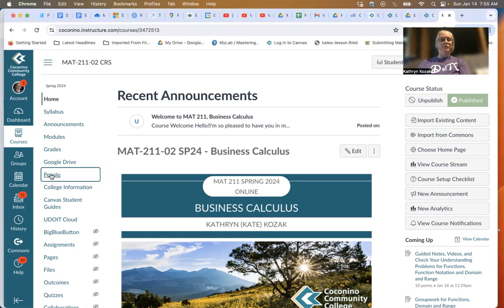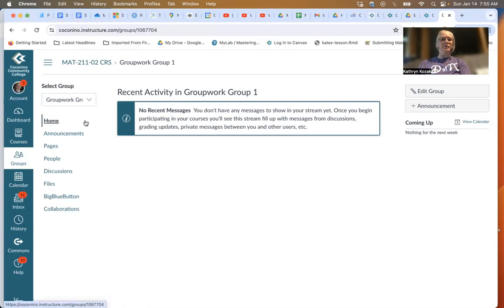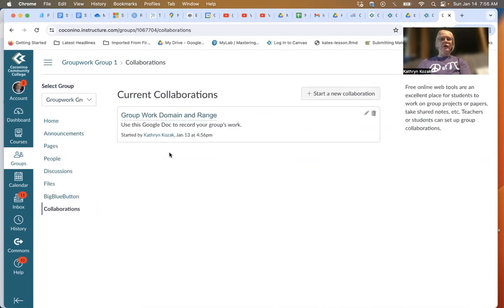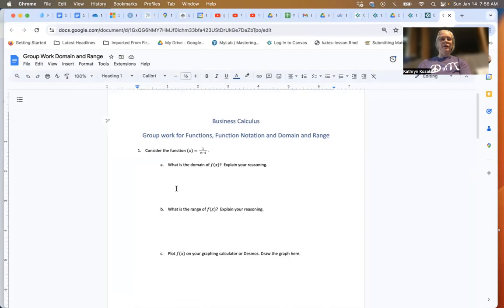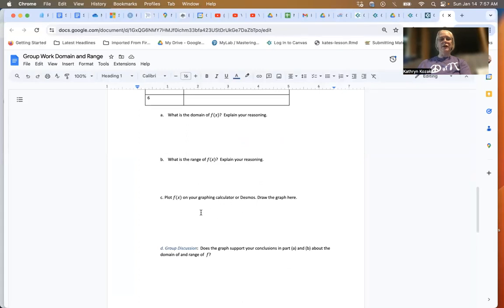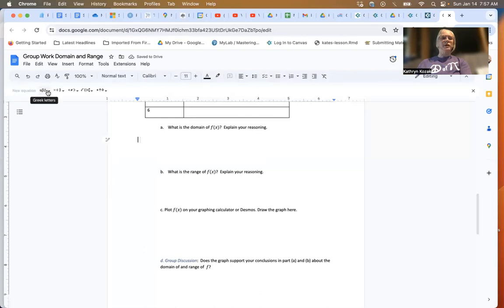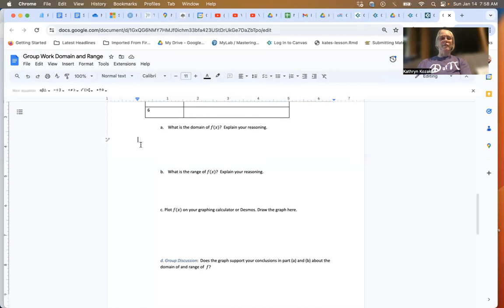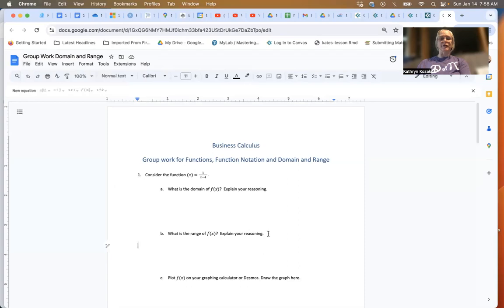Accessing Group Projects in Canvas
This video demonstrates how to sign up and use the Group toll in Canvas and then use the collaboration tool.